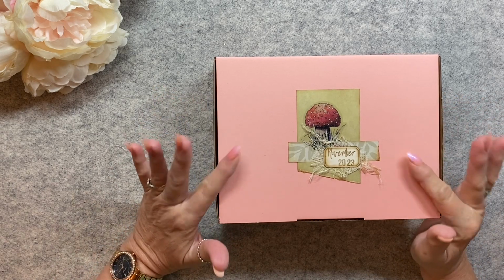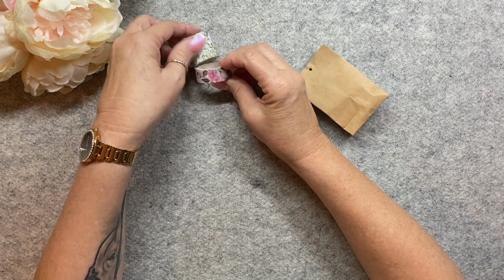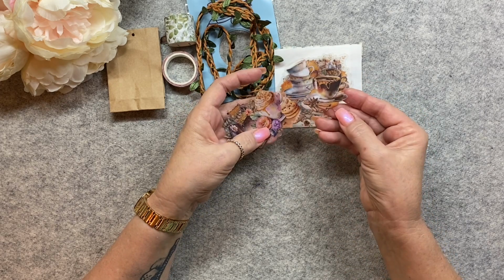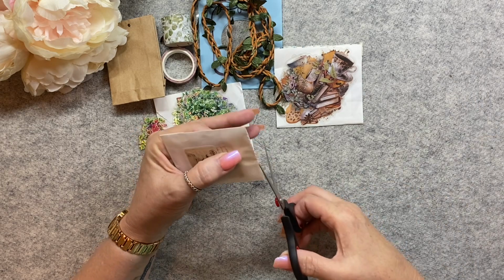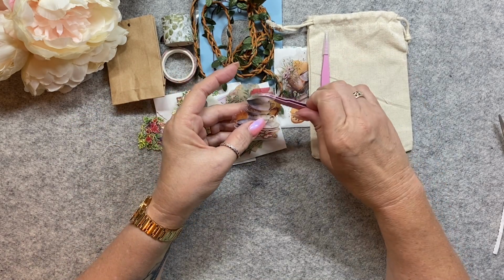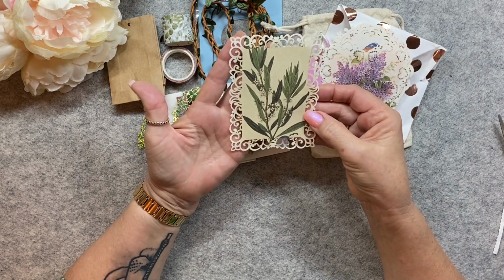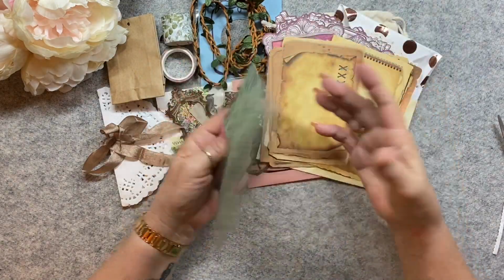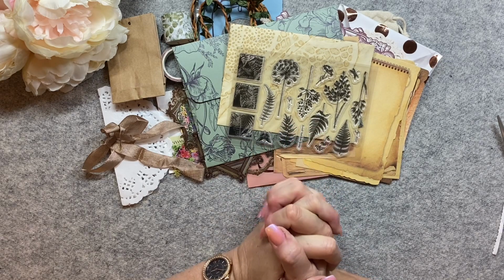NOVEMBER MYSTERY BOX - Unboxing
The year is just going by, way too fast!

Today I am unboxing the November edition of the Nature and Botanical Mystery Box.  This month we have curated a delightful assortment of goodies that celebrate the beauty and wonder of nature.

If you would like to join my facebook group for inspiration, friendship, swaps and so much more, follow this